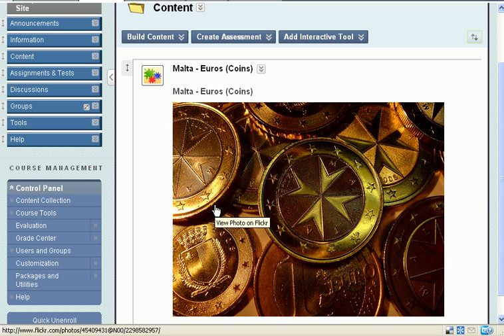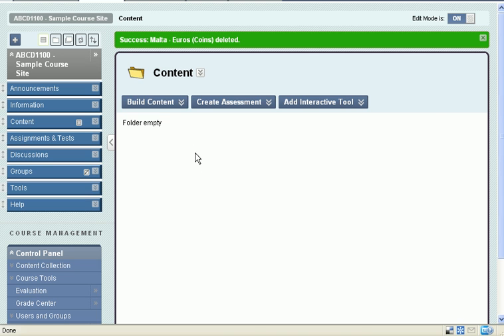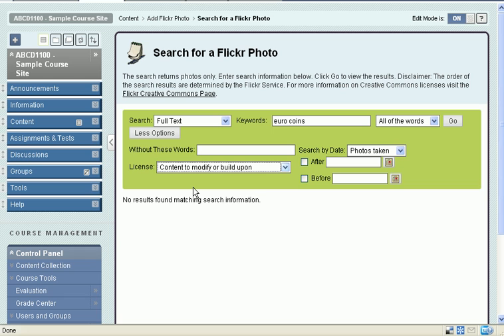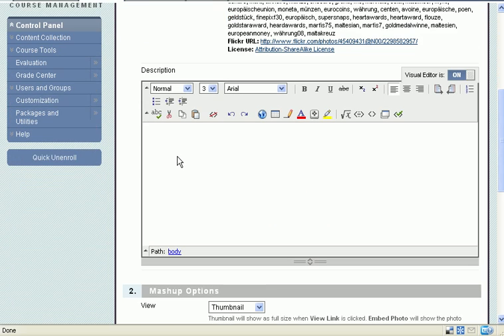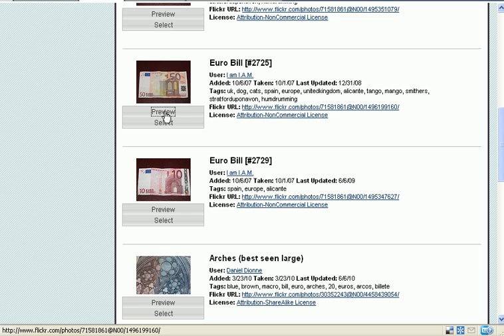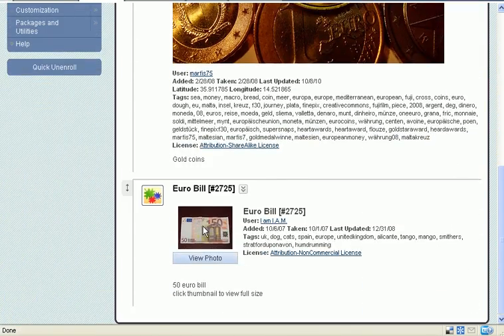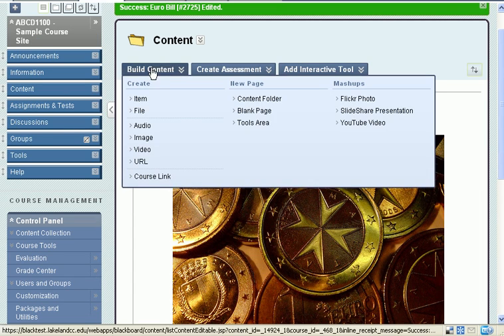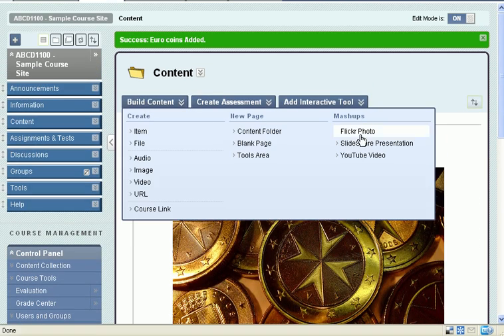Blackboard 9.1: Adding Creative Commons Flickr images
How to use the Flickr mashup tool in Bb 9.1 to bring Creative Commons-licensed images into your Blackboard course site.